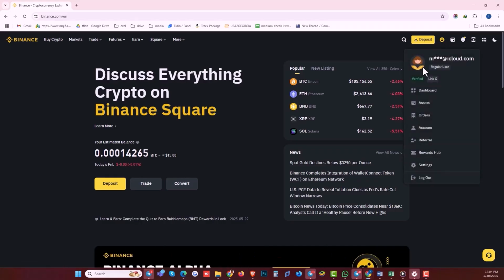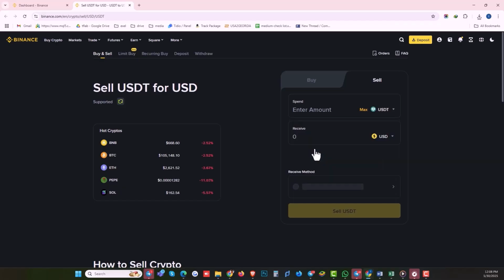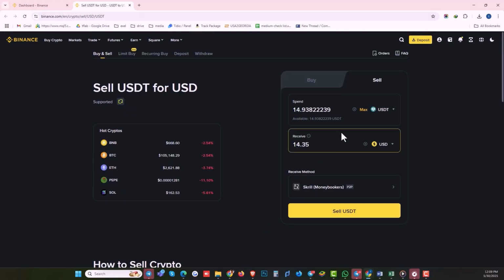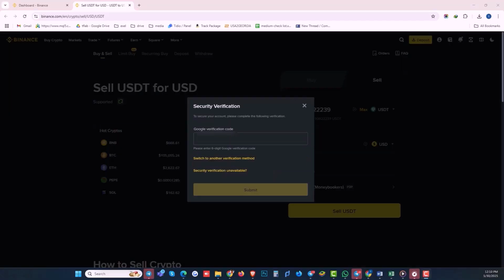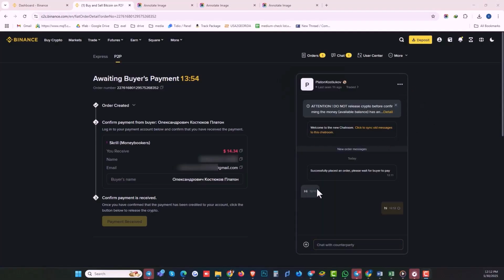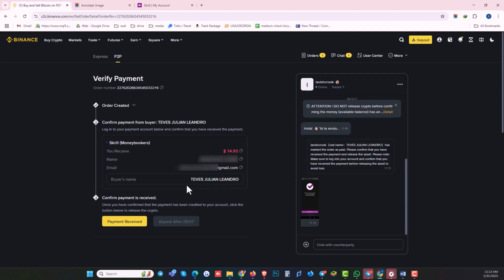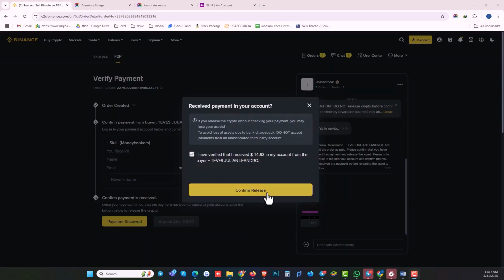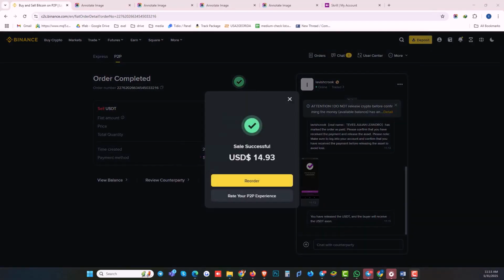📌Binance Exchange Skrill Withdrawal 2025 _ Convert Crypto to Fiat in Under 5 Minutes [Tradingfinder]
💫 How to Withdraw from Binance Exchange to Skrill in 2025 — Fast Crypto-to-Fiat Conversion by Tradingfinder

💎 Looking to cash out your crypto quickly? In this guide, we show you how to withdraw from Binance Exchange to Skrill in 2025 — fast, securely, and with minimal fees.

✅ What you'll learn:

📍 How to link your Binance account to Skrill

📍 How to convert crypto assets to fiat (USD, EUR, etc.)

📍 Fast withdrawal techniques for real-time fund access

📍 What to watch out for with transfer limits & verification

00:00 Intro
00:25 Start withdraw in Binance Exchange
01:40 Enter OTP
02:15 Check the transaction history